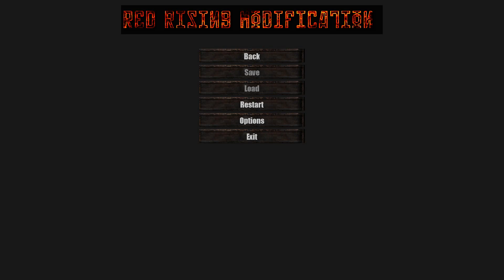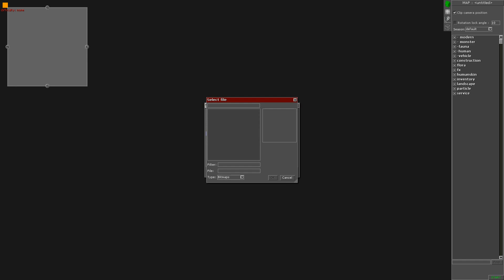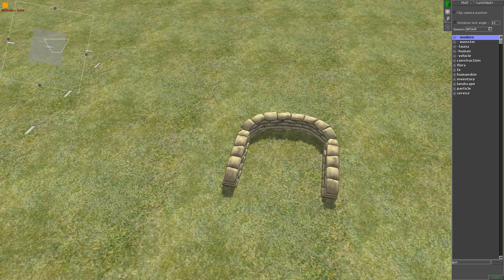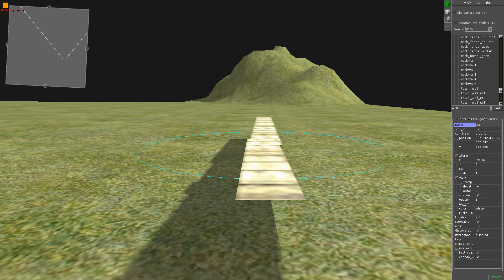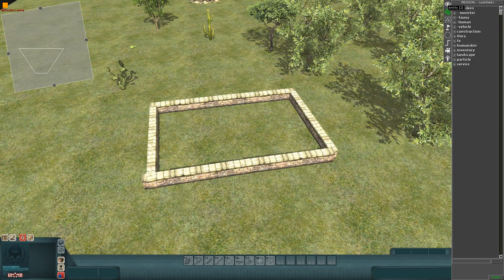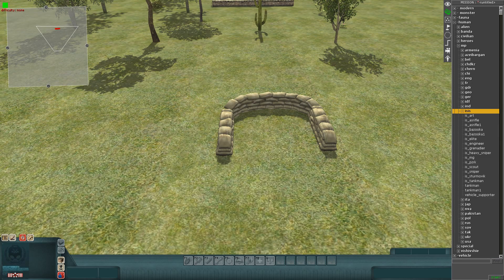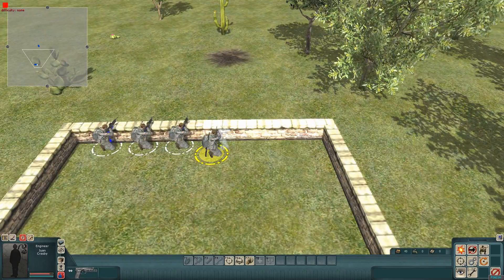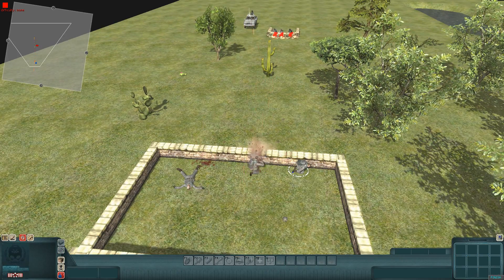Red Rising - Gem Editor Overview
Hello And Welcome To My Gem Editor Overview Video Showing You A Longish Overview Of The Editor Units, Controls, Modes And A Few Other Things If You Enjoyed This Video Please Vote For Whats Next

My PC Specs
Processor-AMD Phenom II X4 960T
Motherboard-Asus M5A78L-M/USB3
Memory-General DDR3 2008.8 MHz
Graphics-Geforce GTX 650TI Boost
Hard Drive- Western Digital Blue 1TB 3.5 7200RPM 6GB/s
Keyboard-PX-I800 Gaming Keyboard
Mouse-Easyacc X900-M
Monitors-2x Benq GL2450s
Speakers-Some Stupidly Loud Things :)